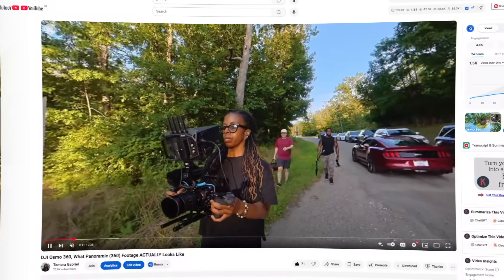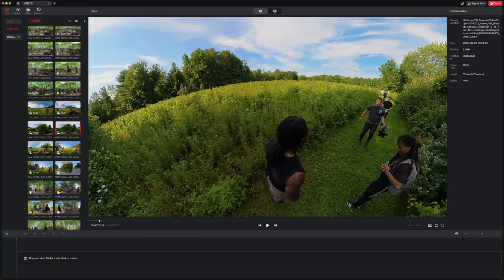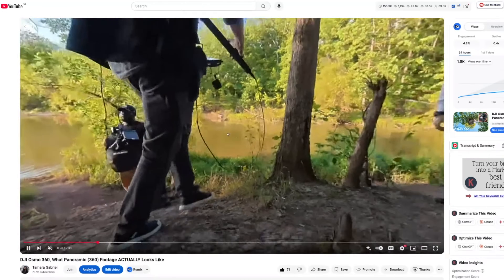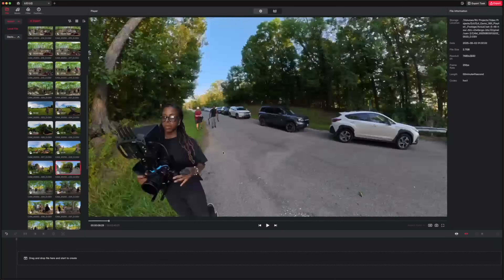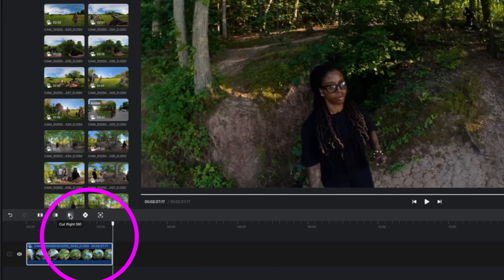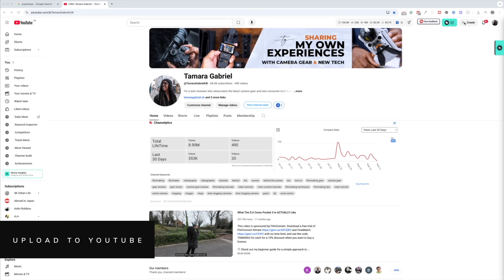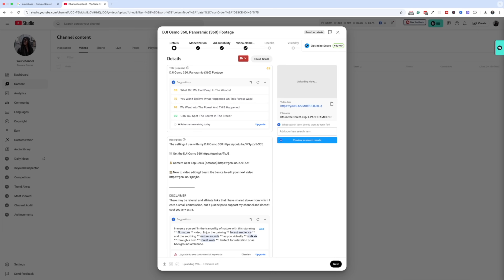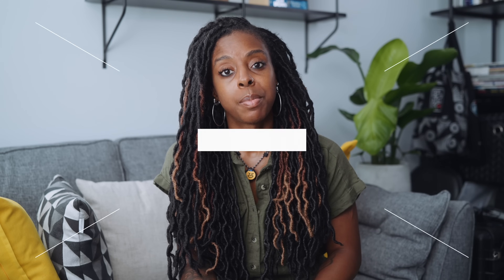How To Upload Your DJI 360 Panoramic Videos To YouTube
📄 Check out my beginner guide for a simple approach to vlogging

📸 This video was shot on this camera using this mic and colour graded with this plugin

💰 Camera Gear Top Deals (Amazon)

🎵 My music is from Artlist, get 2 extra months free with any annual plan

 VIDEO CHAPTERS

00:00​ 360 Footage
00:47 Prep The Files
03:52 Upload to YouTube